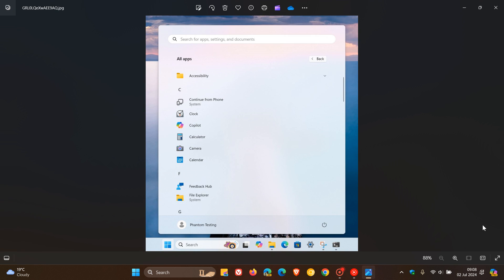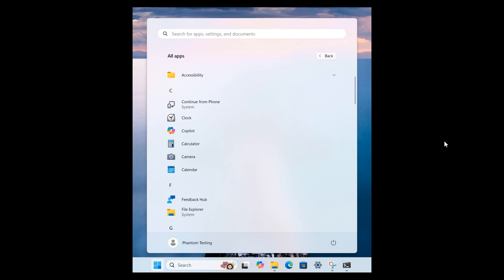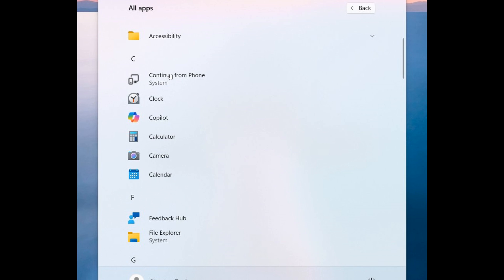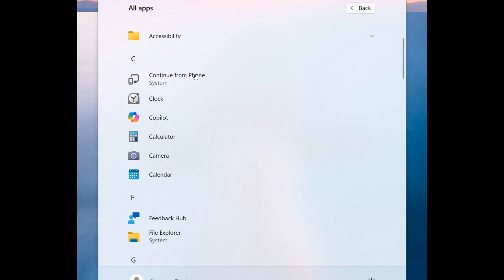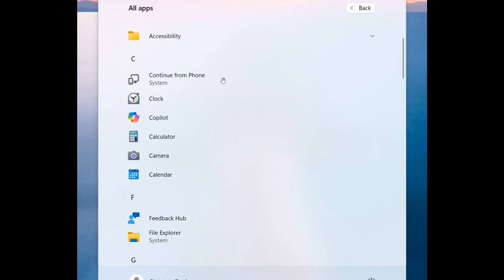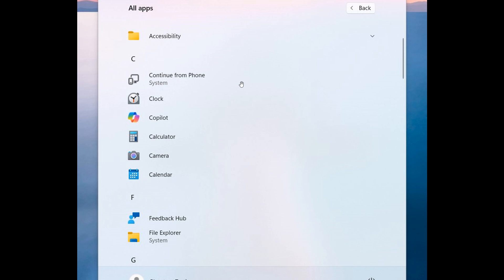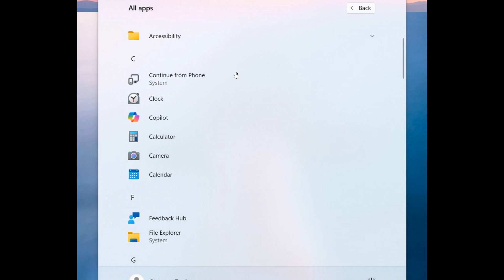Windows 11 could get a New OneDrive "Continue from Phone' Feature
In last weeks latest Beta Channel flight (KB5039327), it seems that Microsoft wants to better integrate Android phones and Windows 11.